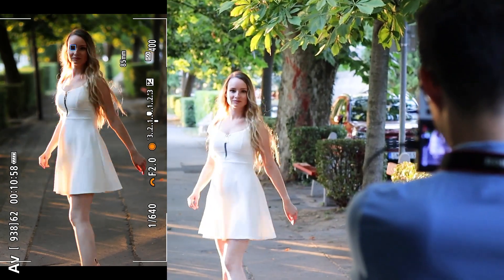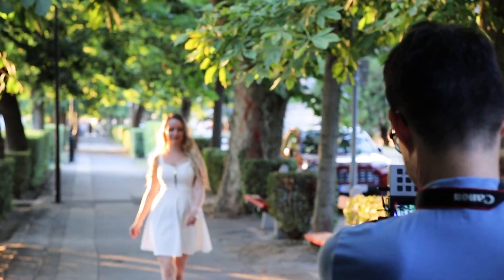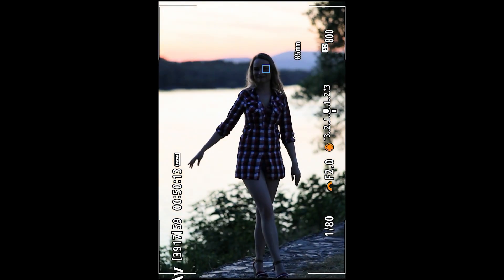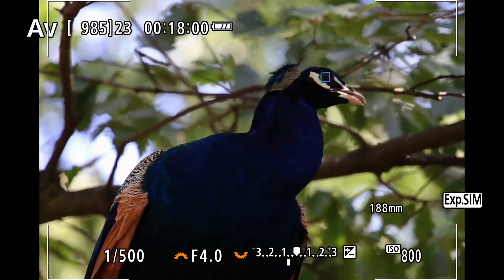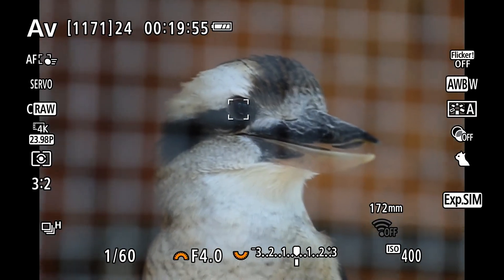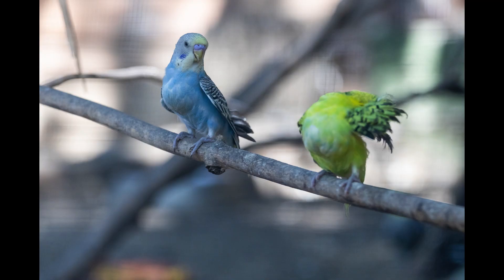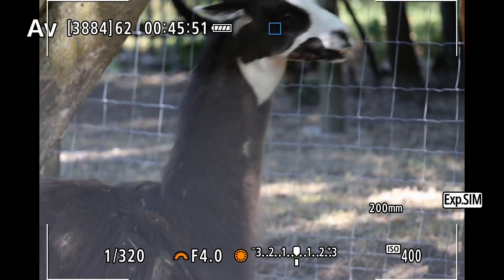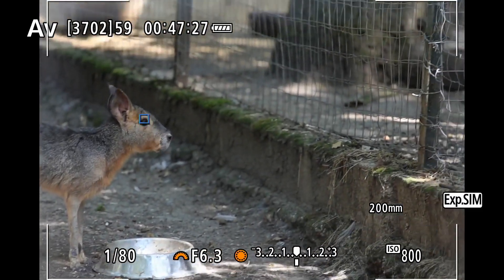Canon R7 / R10 real-life AUTOFOCUS review: portraits and wildlife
How good is the autofocus in the new Canon R7 and R10 cameras?

Insanely good!

I’ve taken a bunch images with the R7 /  R10, with native RF lenses, and also with adapted lenses.

In this video I will show you how the autofocus held up in a portrait session, and also in wildlife setting.

Contents:
0:00 Intro
0:42 Eye / face AF setting
1:12 Eye af tracking
2:31 Subject tracking / walking
4:09 Autofocus in backlit conditions
4:52 AF with adapted EF 50mm lens
5:40 Animal eye AF
6:29 Eye AF on meerkats
7:19 AF tracks eyes on whole frame
7:52 Bird through the fence
8:46 Parrots behind the fence
10:01 Flexible zone AF
11:52 AF on lama and camel
13:29 Canon R7 R10 Autofocus performance summary

Thank you for the excellent photography shop in Budapest, Hungary, 220Volt for letting me test the cameras:

And also thanks to Canon Hungary!